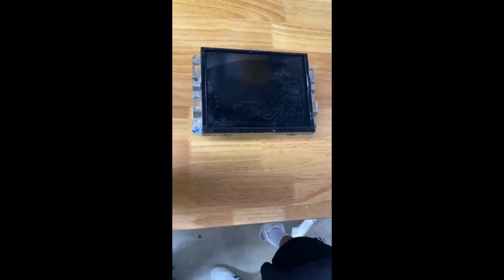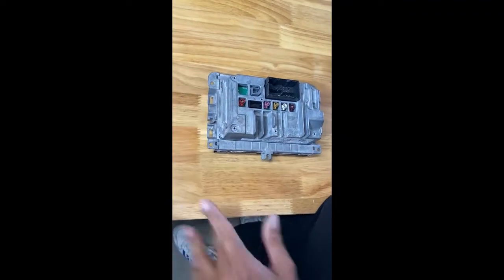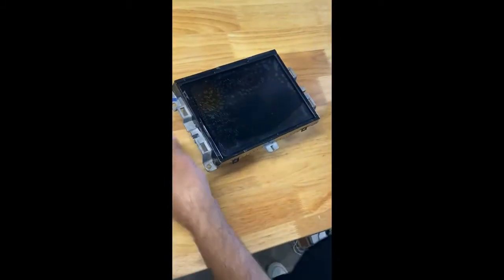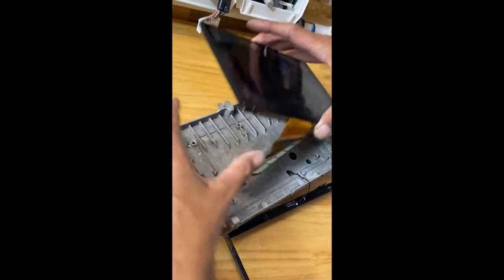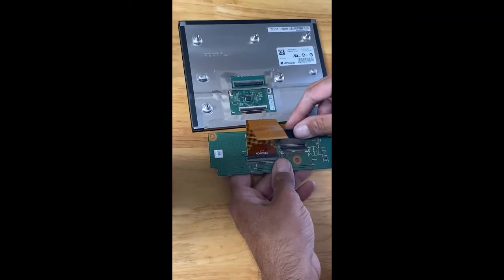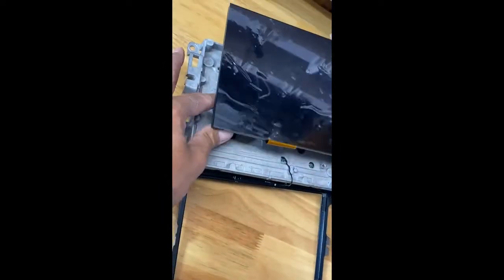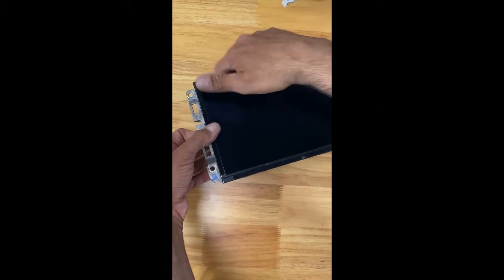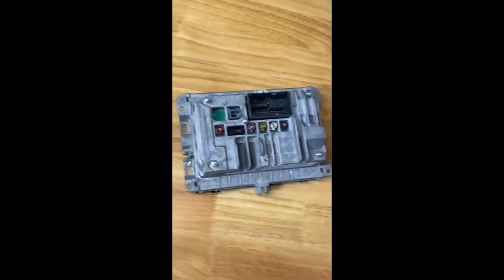How to Fix Delaminating OR Bubbles 8.4" U-connect VP3 VP4 LCD MONITOR Touch-Screen Radio Navigation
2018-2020 Jeep Grand Cherokee Summit Limited Trailhawk SRT & Cherokee
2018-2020 RAM 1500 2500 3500 Chassis Cab
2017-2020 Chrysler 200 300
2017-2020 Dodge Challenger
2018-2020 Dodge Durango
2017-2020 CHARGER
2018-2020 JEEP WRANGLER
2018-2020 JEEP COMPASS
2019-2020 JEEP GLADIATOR